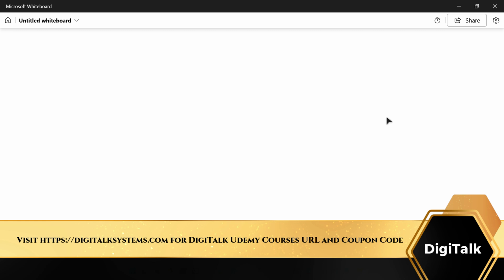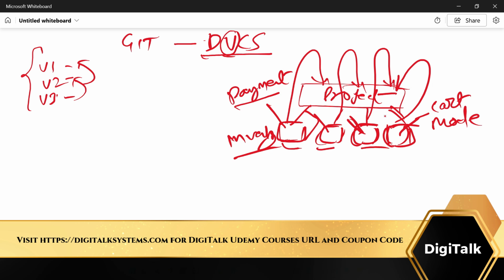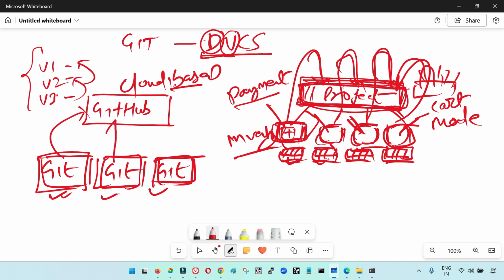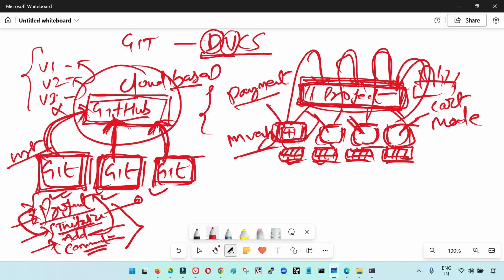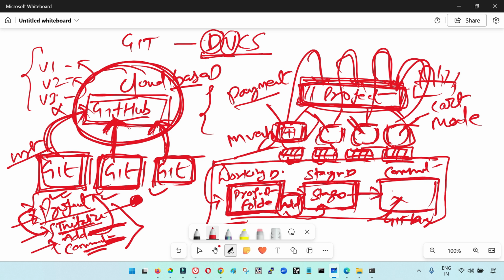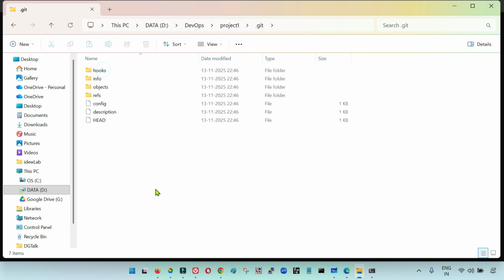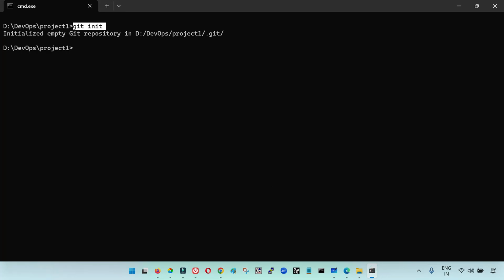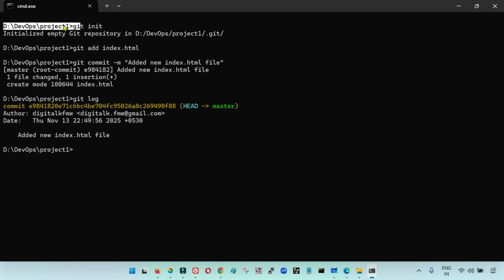DevOps Series Episode 10: Git - Introduction, How to Initialize, Add & Commit Local Repository